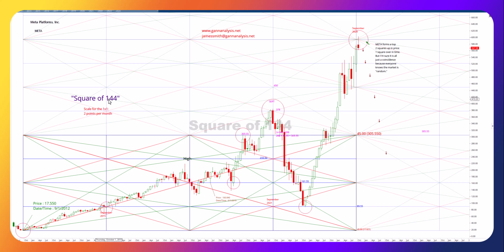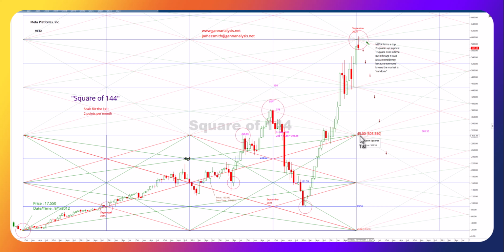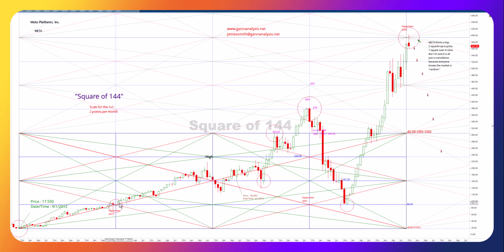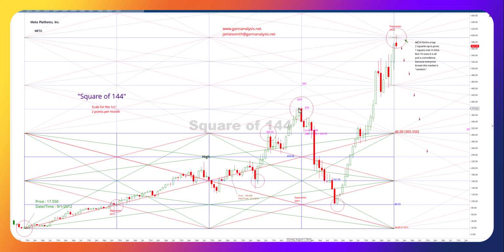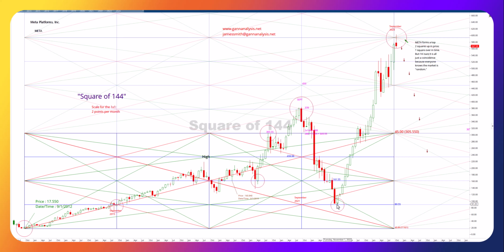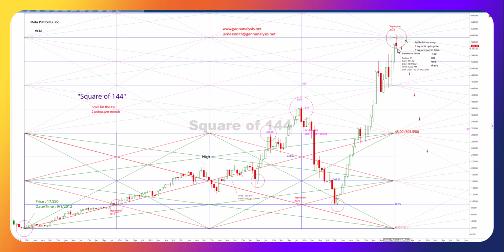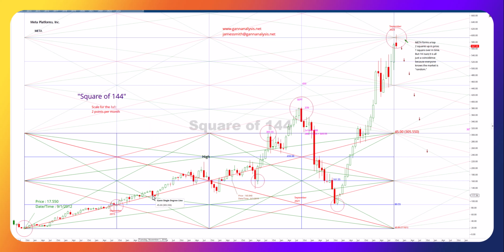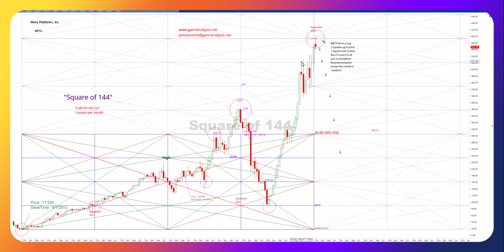Applying Ganns Square of 144 to META | time and price setup | Gann Analysis LLC Tutorial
META completed the "Square of 144" in TIME at the same moment it was 2 squares up in PRICE.  TIME and PRICE setup for a reversal in trend.
META has successfully completed the Square of 144, marking a pivotal alignment of time and price. This setup signals a potential market reversal, offering a prime opportunity for strategic profit-taking. Traders and investors can leverage this precise confluence to optimize their market entries and exits, maximizing returns through calculated moves.